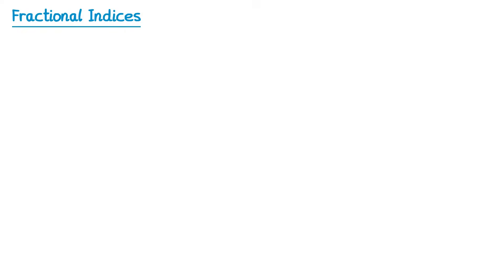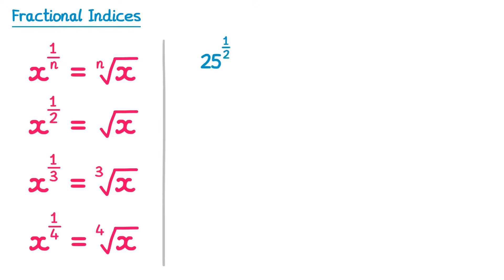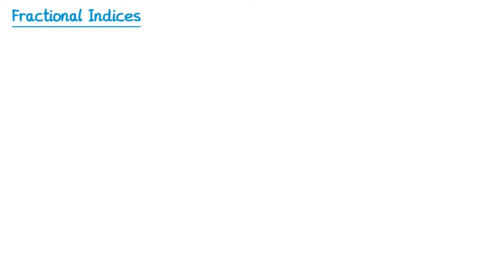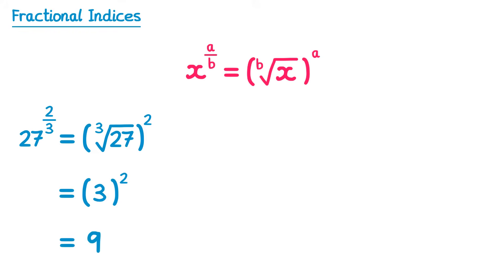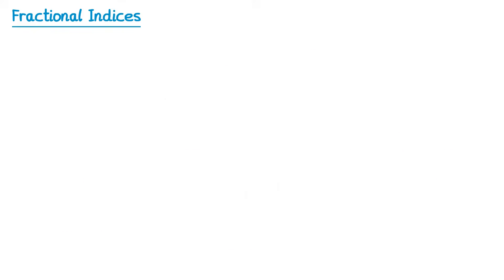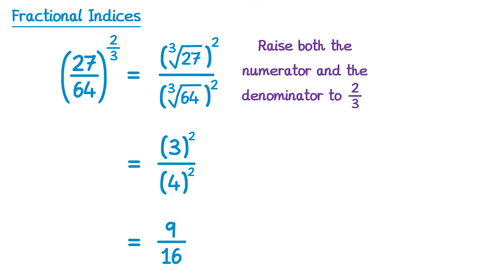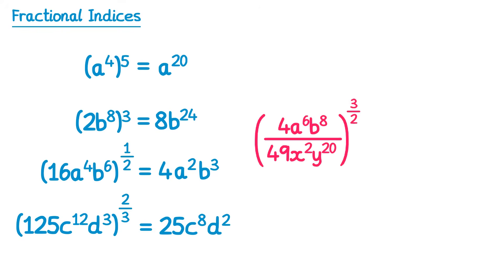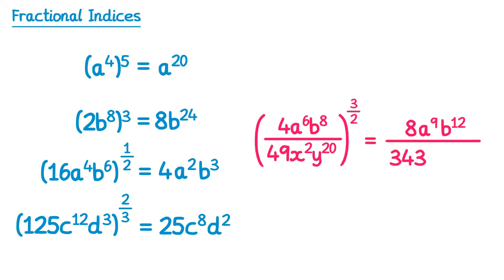Fractional Indices - GCSE Higher Maths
A video explaining how to calculate with fractional indices. These index laws are for the Higher GCSE course.

0:00 Introduction
0:15 Working with the index 1/n
1:16 Examples
2:39 Working with the index a/b
3:17 Examples
4:51 Raising a fraction to a power
5:47 Combining with other index laws